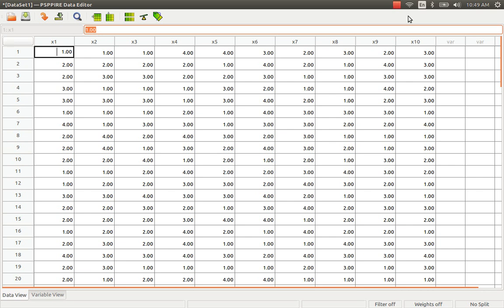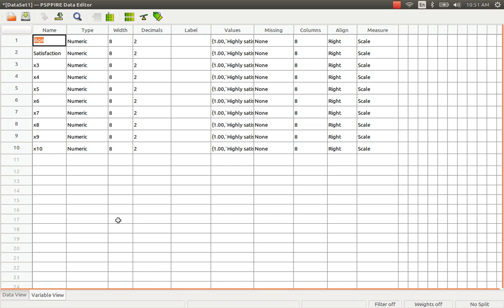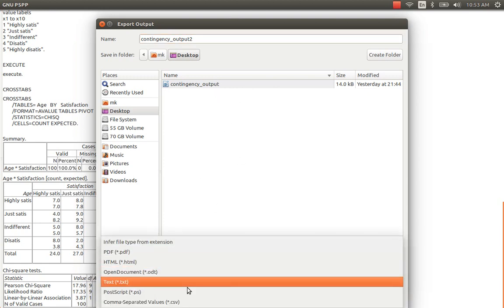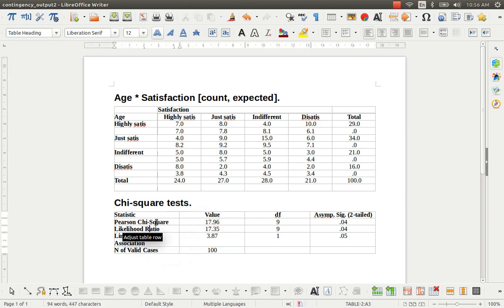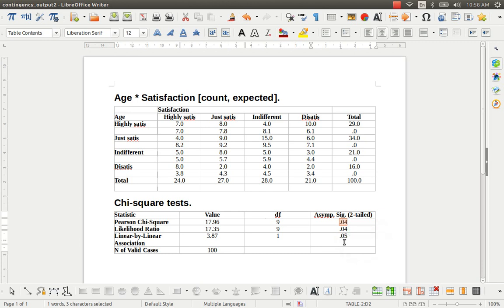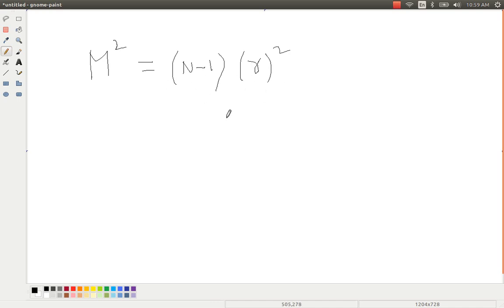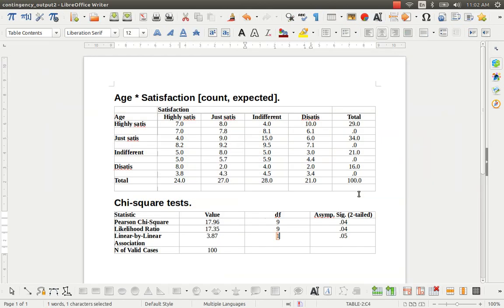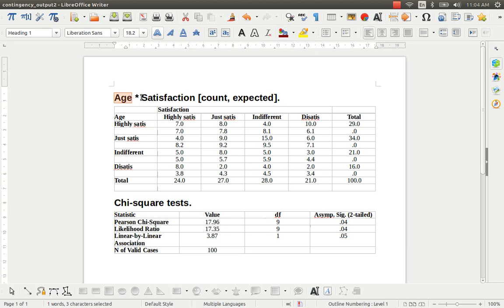Cross tabulation through PSPP (Linear by linear association) - Part 3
PSPP is a open source alternative to IBM SPSS. It is similar to SPSS and has SPSS like GUI menus for statistical analysis. In this video cast it was explained as how to perform cross tabulation and interpret linear by linear association together with its p value.